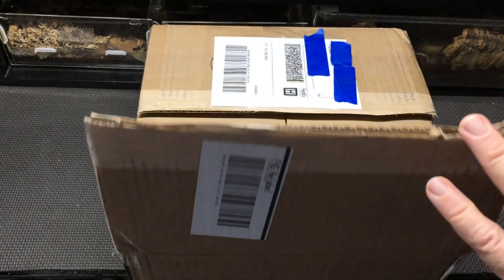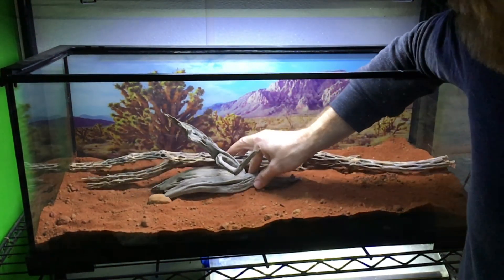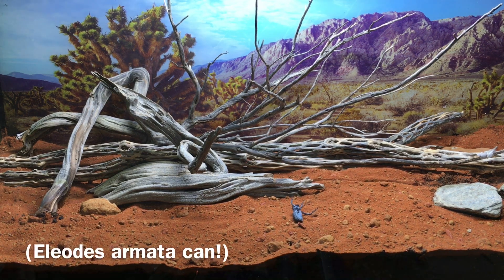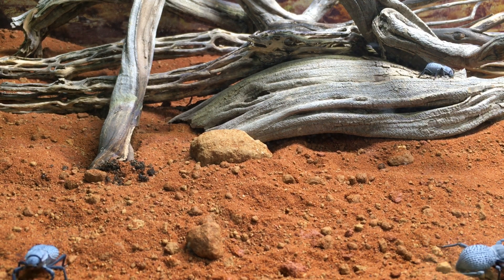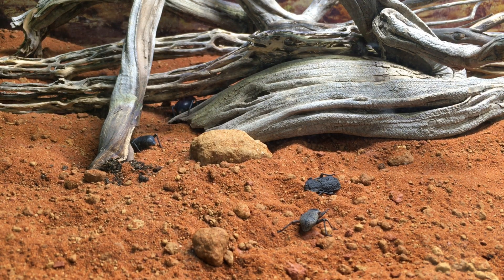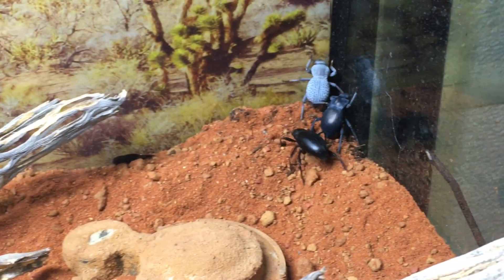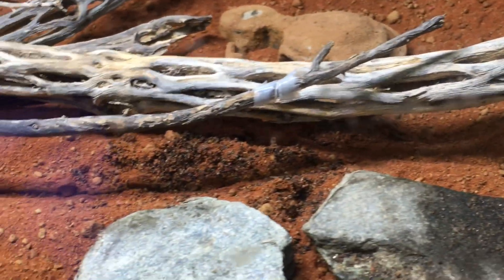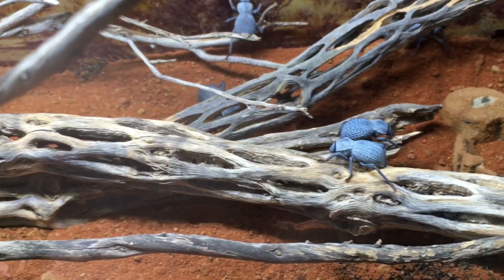Blue Death-Feigning Beetle UPDATE!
Asbolus verrucosus, the Blue Death-Feigning Beetle, is an amazing pet beetle, and it is now being captive bred. US Invertebrate has been having success breeding them using their 2-layer substrate and feeding a high-insect, low-sugar diet, similar to what they would encounter in the wild. Thanks to US Invertebrate LLC usinvertebratellc.com for sending their Asbolus substrate for me to try out,, free of charge, as well as some of their beetles!

Thank you to Stephanie Hunsicker for sending pictures of her many captive-bred Blue Death-Feigning Beetles!

@bugsincyberspace for sending me some beetles, free of charge, and for inspiring me to begin working with desert beetles in the first place!